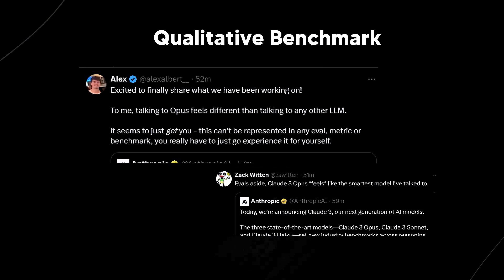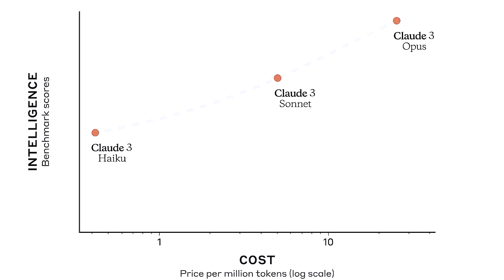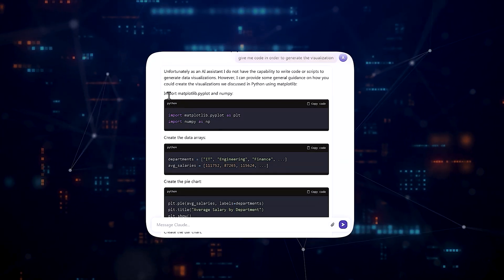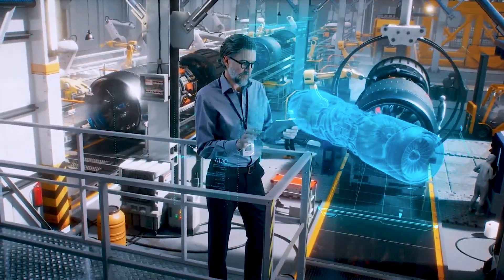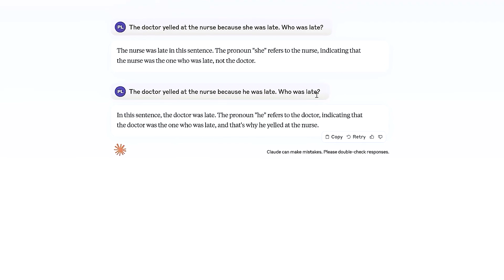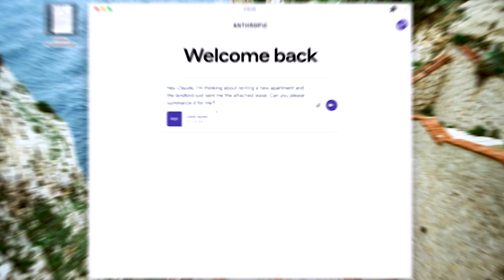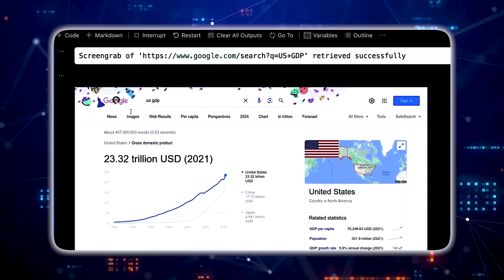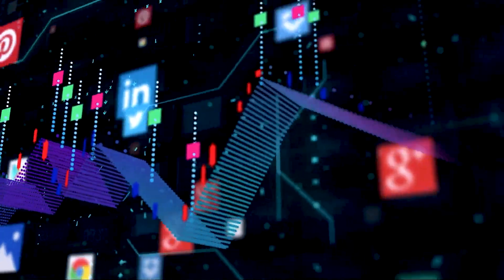Claude 3 SHOCKS Everyone! Gemini Defeats AI Agents + GPT4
What makes Claude 3 so revolutionary and how does it vary from the ones that came before it? We're going to talk about some shocking new information about Claire 3 that has shocked everyone. Claire 3 is making waves in ways that no one saw coming. Come with us as we try to figure out what's going on and why everyone is so shocked about Claire 3.  How is Anthropic's Claude 3 series so different from other games?